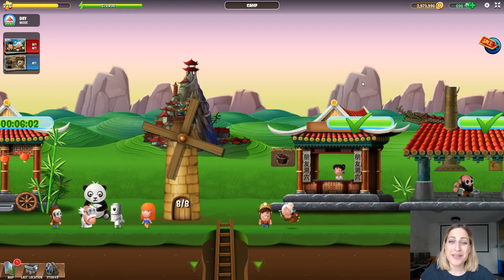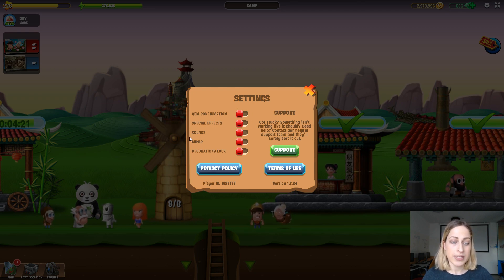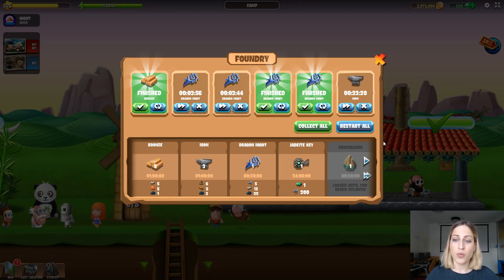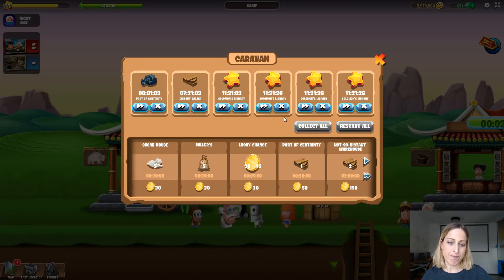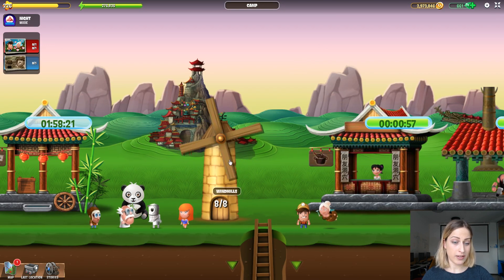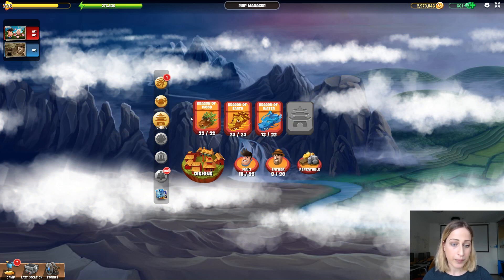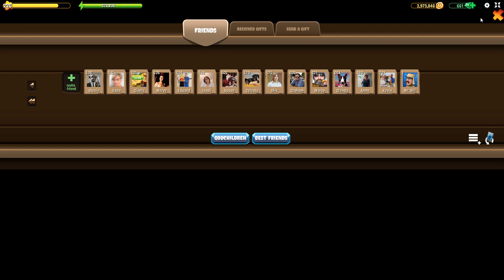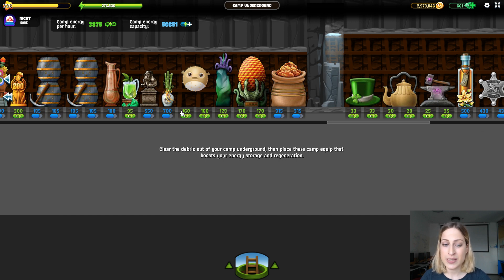WebGL tutorial #1: Camp & Map Explained!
The first video tutorial about the new WebGL version of the game where Eva explains the new camp and map layout.